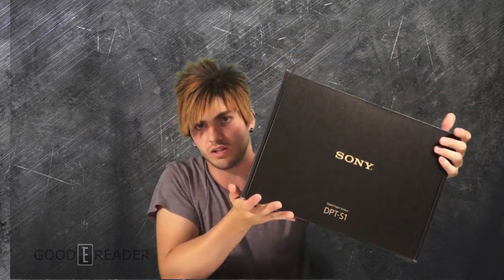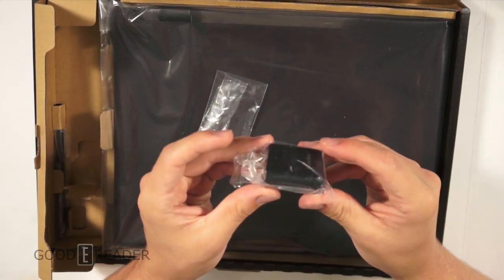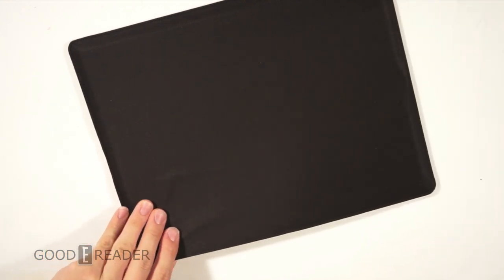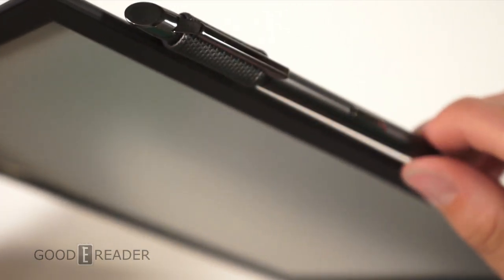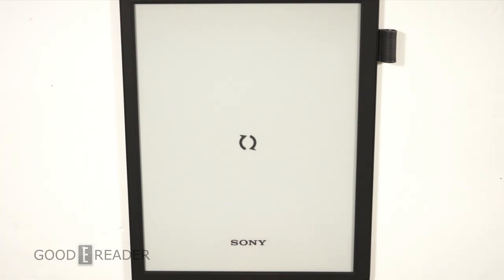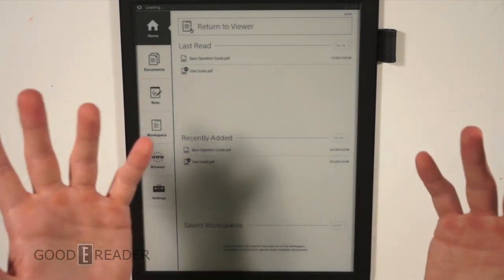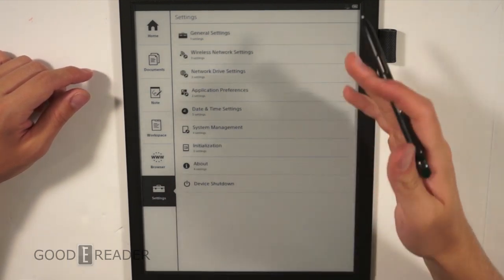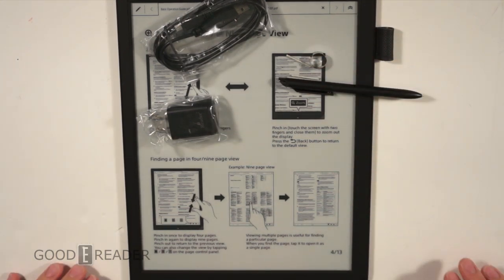Sony 13" (DPT-S1) Digital Paper Unboxing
Here it is, the Sony Digital Paper. This thing is marvelous. We show you a full unboxing including everything that comes in the box and a first time start-up. Check it out.

and feel free to read our extensive written review